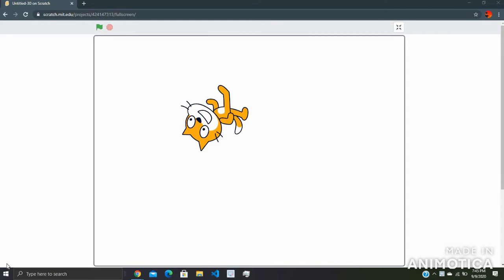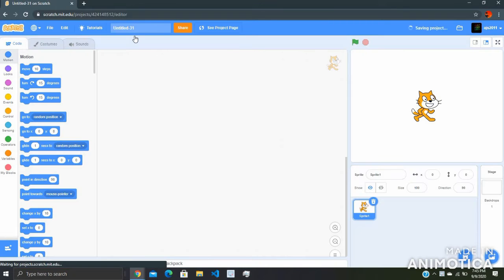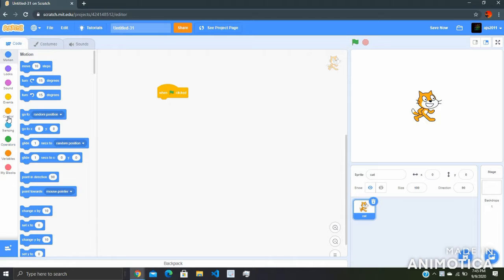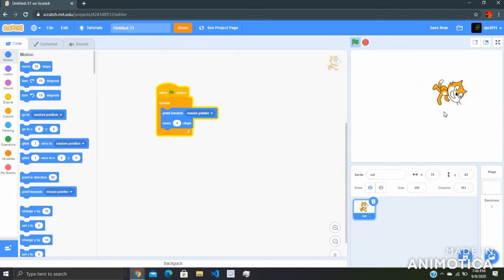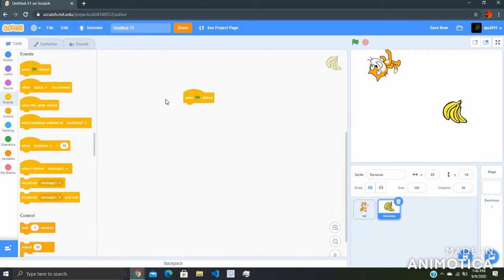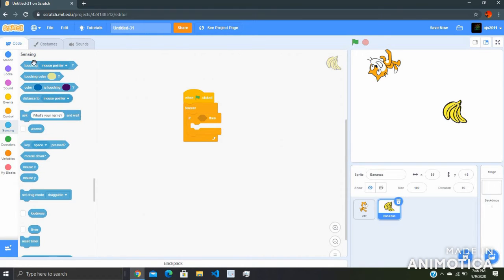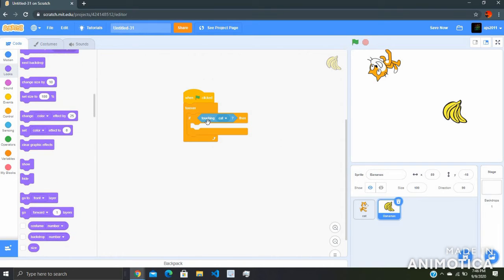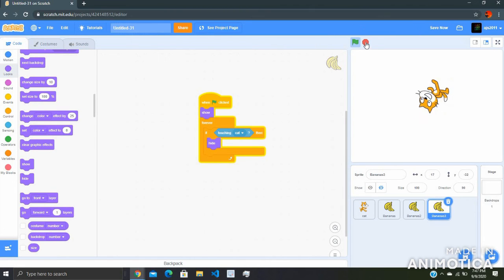Level one games - Hungry cat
This a simple scratch project put in the comments did You like this video and what to upload next. New video everyday so check it out.